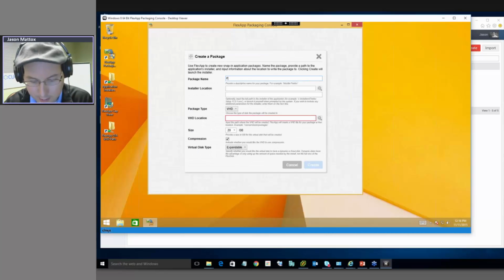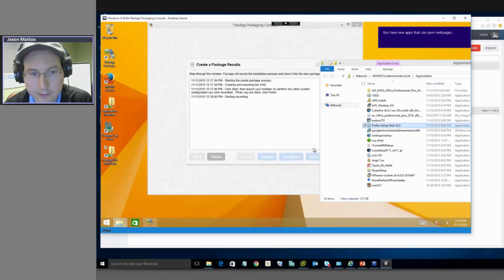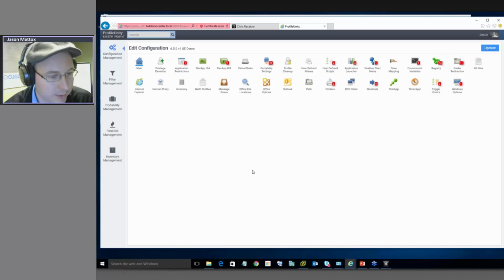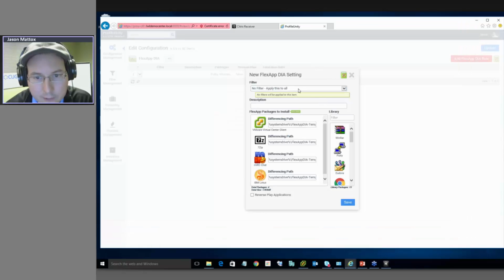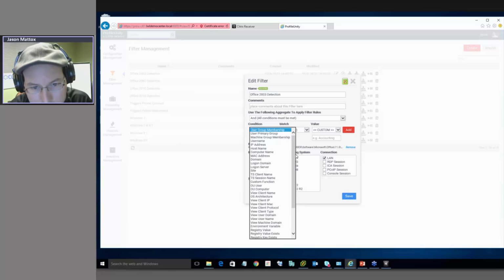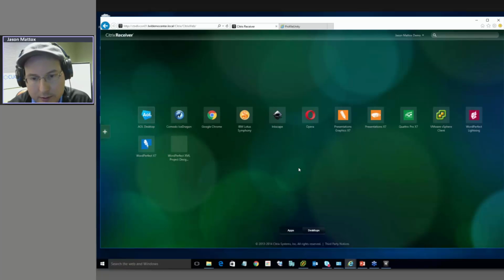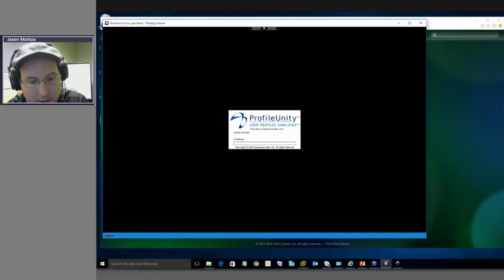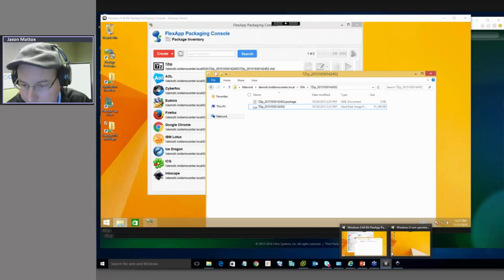ProfileUnity with FlexApp on XenDesktop and XenApp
This video is a live demo of ProfileUnity with FlexApp on XenDesktop and XenApp.

1 hour discussion and demo trimmed down to 9 minutes.  Enjoy the demo.